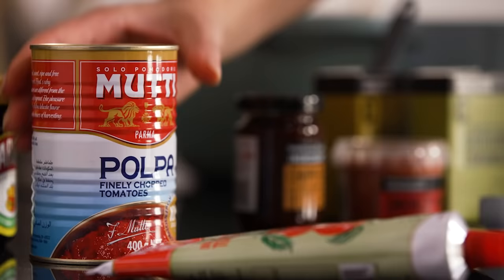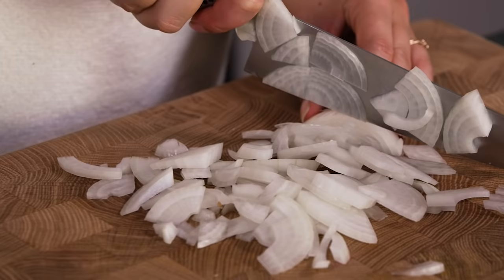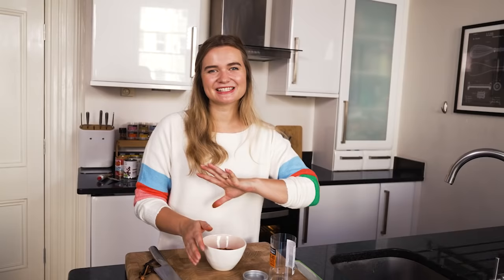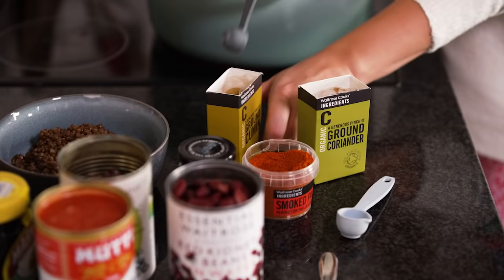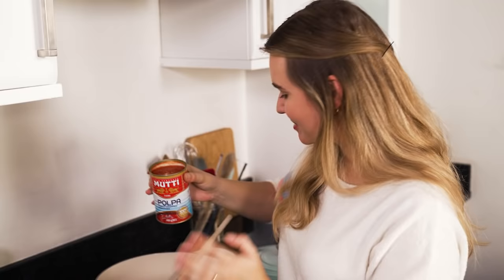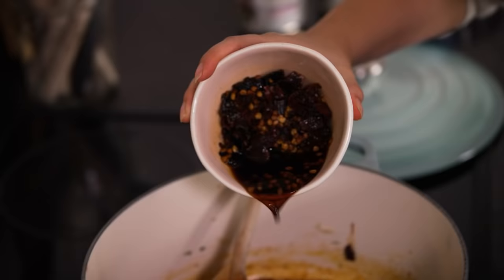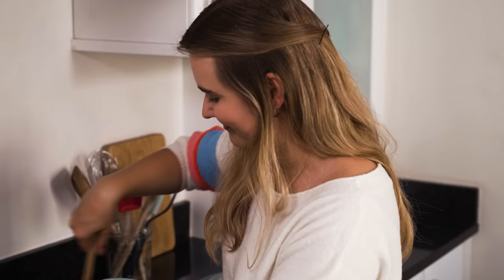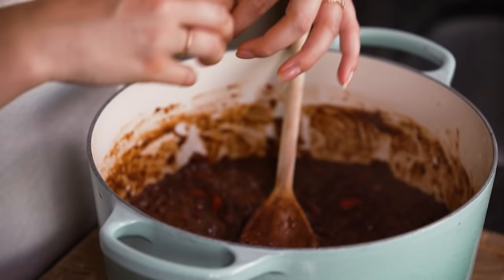Weeknight Meals | Vegan Chilli Tacos | Waitrose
Food writer and recipe creator Martha Collison makes vegan chilli tacos with her secret ingredient – dark chocolate. Serve the tacos with vegan yogurt, avocado and a sprinkling of fresh coriander.

Ingredients
1 tbsp olive oil
1 onion, thinly sliced
3 Cooks’ Ingredients Ancho Chillies
25g pack coriander, stems finely chopped, leaves picked
3 cloves garlic, crushed
1 tsp Cooks’ Ingredients Smoked Paprika
½ tsp ground coriander
½ tsp ground cumin
400g can Essential Red Kidney Beans
400g can Waitrose Duchy Organic Black Beans
400g can beluga lentils
400g can Mutti Polpa Finely Chopped Tomatoes
1 tbsp Mutti Double Concentrate Tomato Purée
1 tsp Cooks’ Ingredients Chipotle Paste
1 tbsp Marmite
1 red pepper, deseeded and finely chopped
50g 70% vegan dark chocolate, finely chopped
1 lime, juiced
8 Essential Waitrose Large Tortilla Wraps
1 avocado, chopped
Vegan yogurt, to serve
Cooks’ Ingredients Coriander leaves, to serve